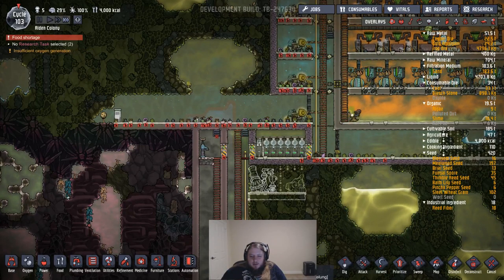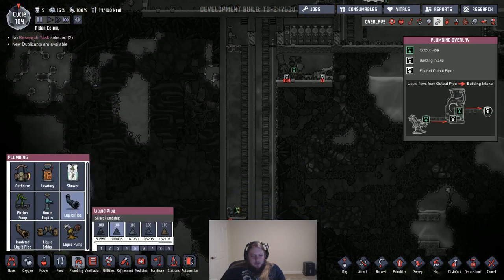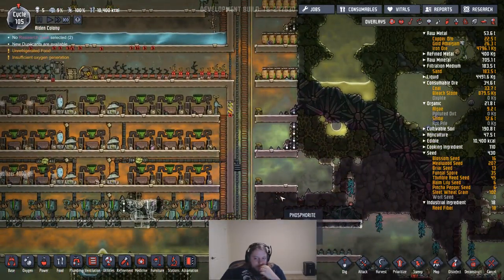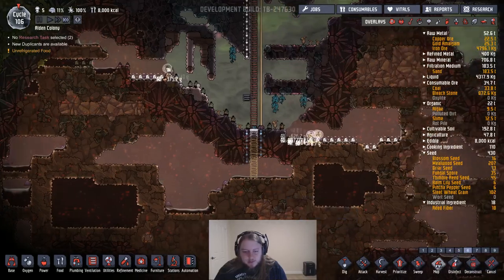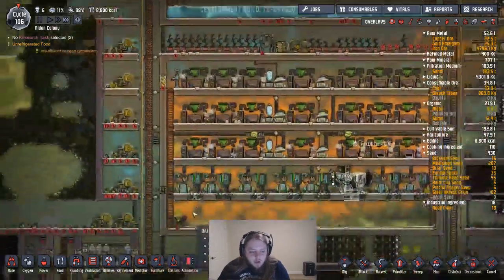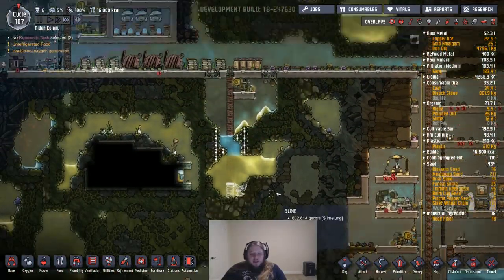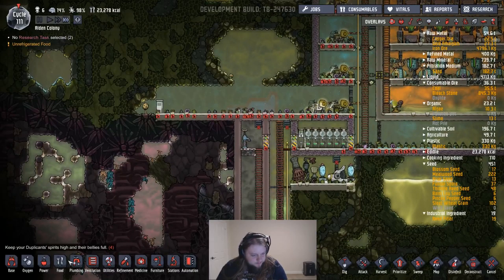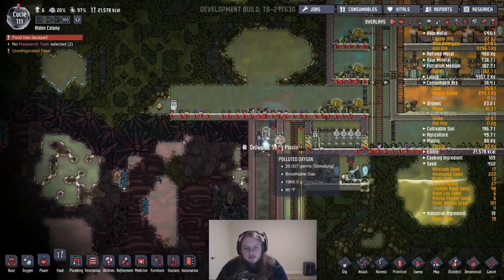Omega Alden Streams Oxygen Not Included Part 57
Colony Alden tries to get some plastic action going.  It's a slow start for us as we waste a lot of time mopping up oil.  We also work to fix some of the gas issues we had with our farm.

RIP Devio